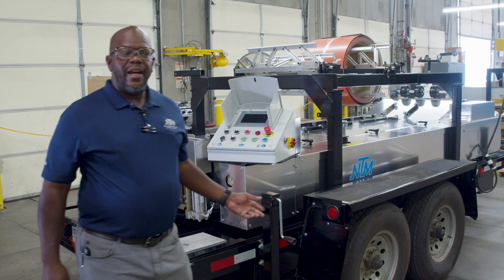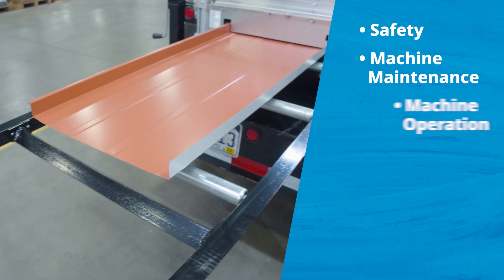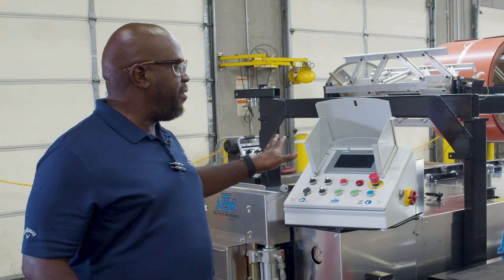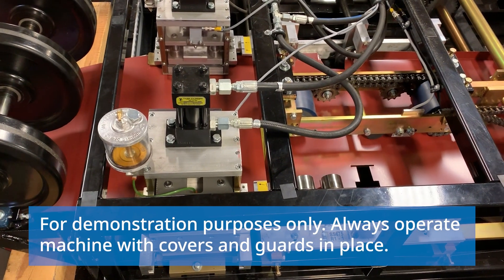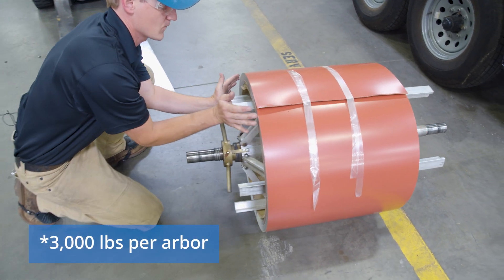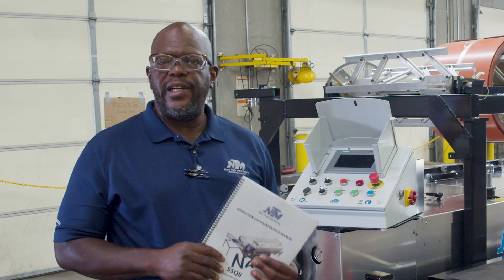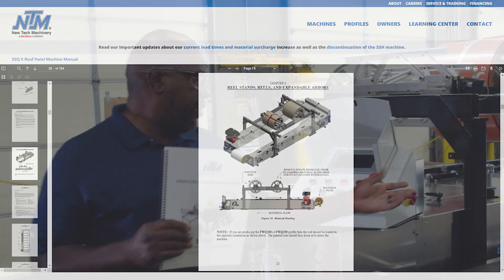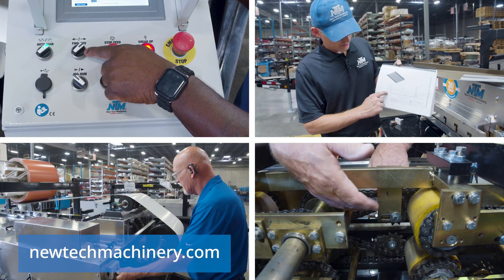SSQ II™ MultiPro Roof Panel Machine Training General Overview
Watch the full SSQ II MultiPro Roof Panel Machine training video series

In this overview video, Nate Roston from the New Tech Machinery service department talks about the topics we'll cover in this SSQ II Training Video Series. From basic machine safety, maintenance, and operation, to how to perform profile changeovers and make adjustments, we explore everything you'll need to know about using your SSQ II™ MultiPro Roof Panel Machine with UNIQ® Automatic Control System.